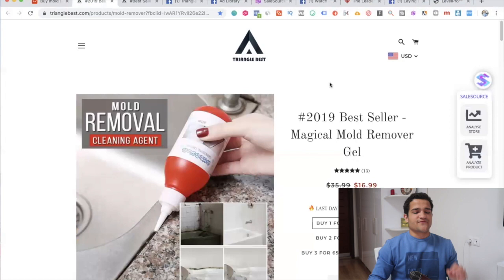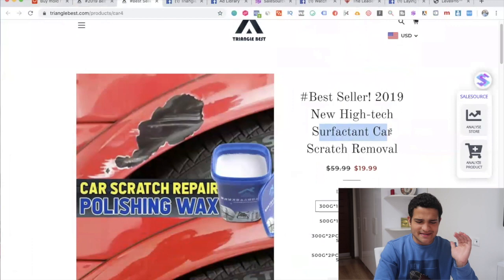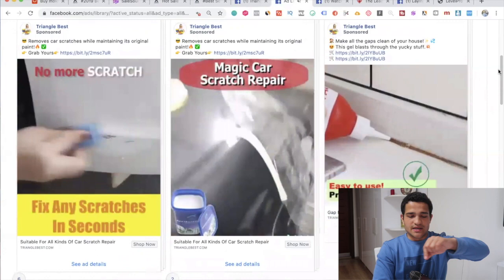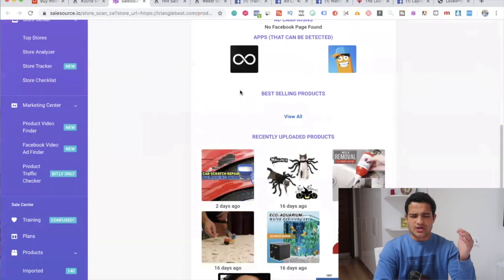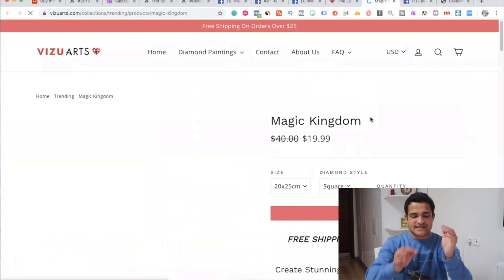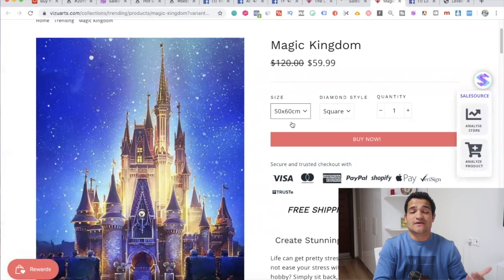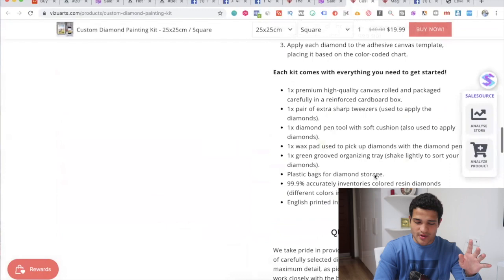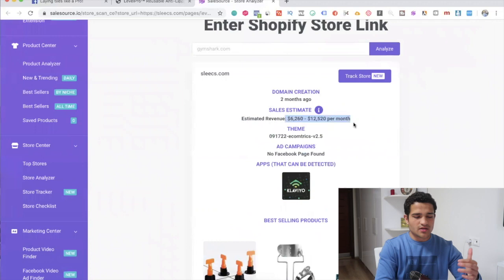3 Dropshipping Products That Will Make $100,000 Per Month (Untapped Winning Products 2019)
3 Untapped Dropshipping Products to Sell Now & Christmas 🔥

⭐DM Me "Secrets" On Instagram for Ecom help ⭐